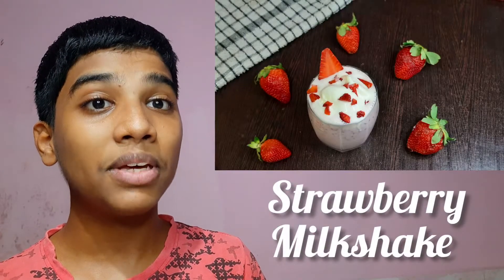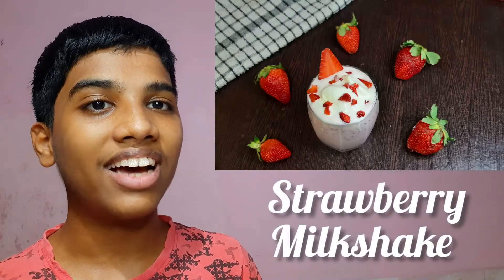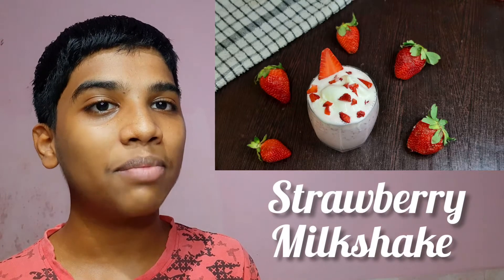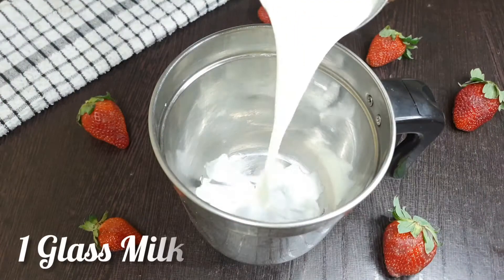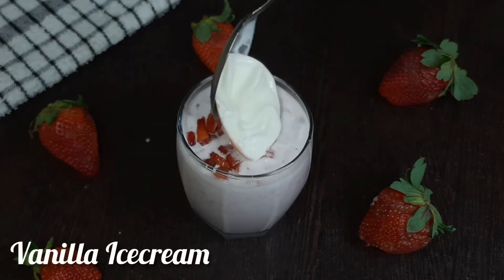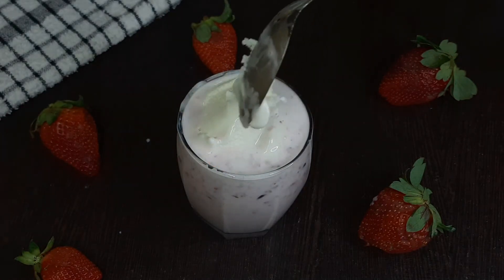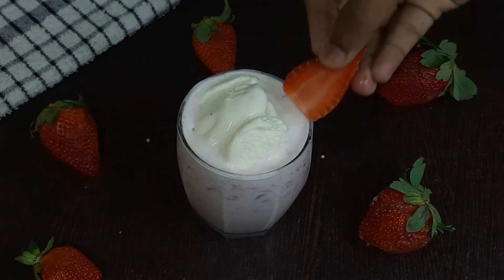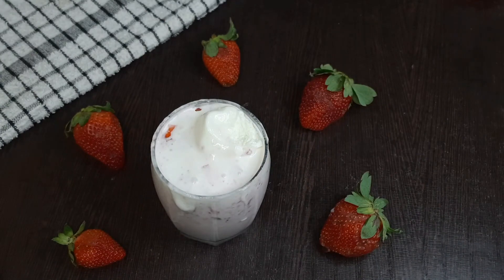Strawberry Milkshake Recipe/Strawberry Shake/Homemade Strawberry Milkshake Recipe/Layer the Cake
ಸ್ಟ್ರಾಬೆರಿ ಮಿಲ್ಕ್ ಶೇಕ್ ರೆಸಿಪಿ/ಸ್ಟ್ರಾಬೆರಿ ಶೇಕ್/ಮನೆಯಲ್ಲಿ ತಯಾರಿಸಿದ ಸ್ಟ್ರಾಬೆರಿ ಮಿಲ್ಕ್ ಶೇಕ್ ರೆಸಿಪಿ/ಲೇಯರ್ ದಿ ಕೇಕ್